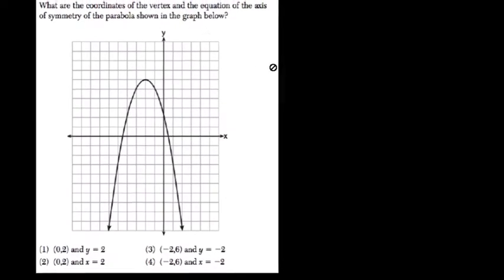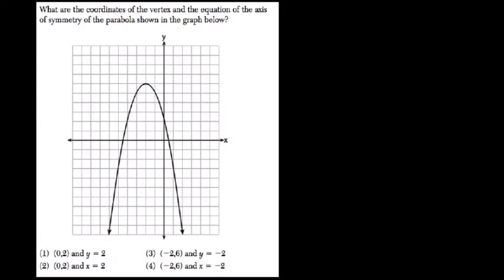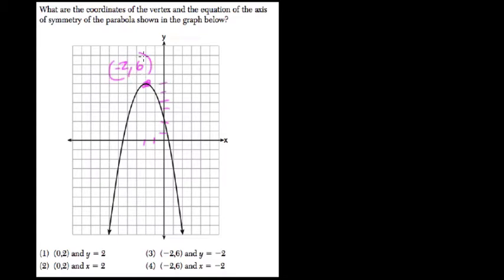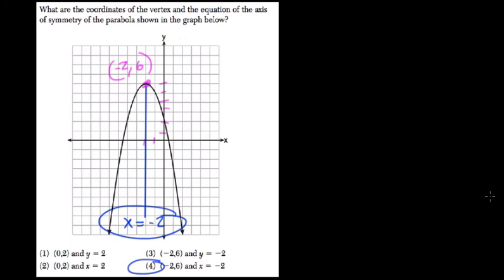Parabolas 11 Algebra Regents